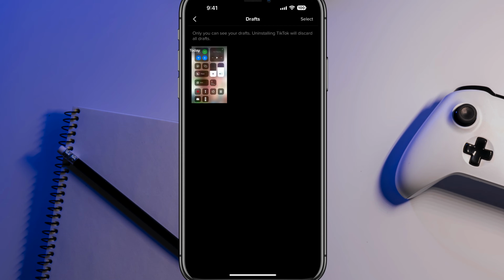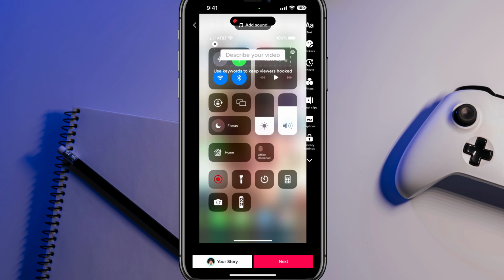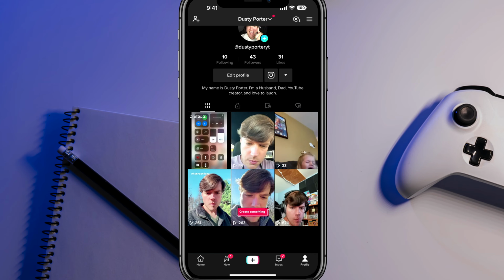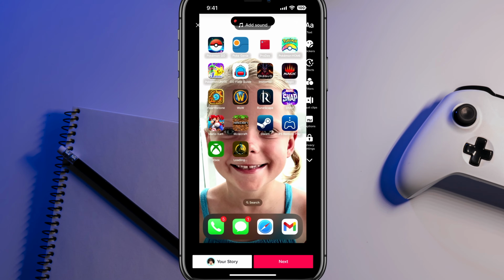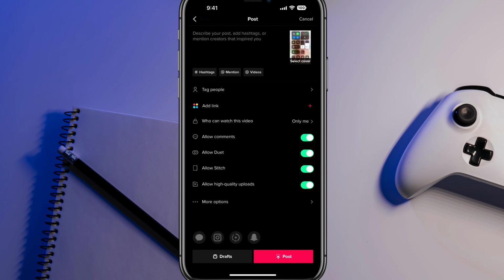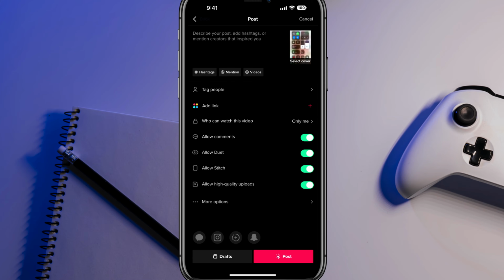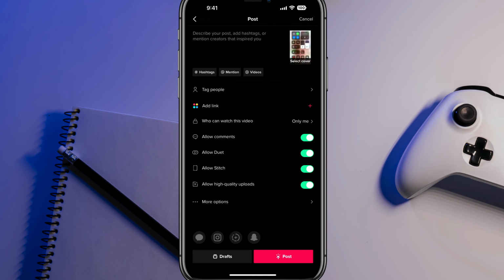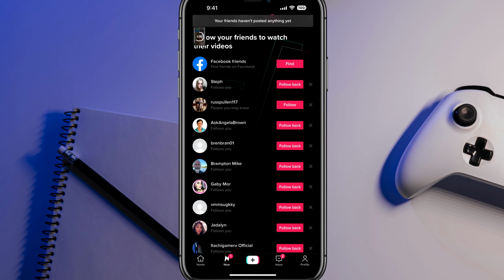How To Save A TikTok Draft To Your Phone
In this video tutorial, I show you how to save a TikTok draft to your phone's camera roll.